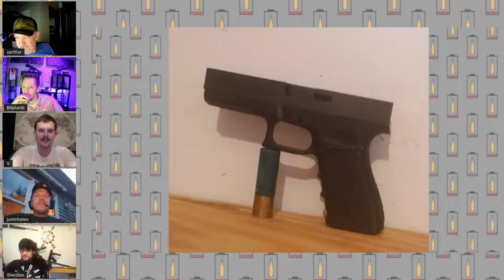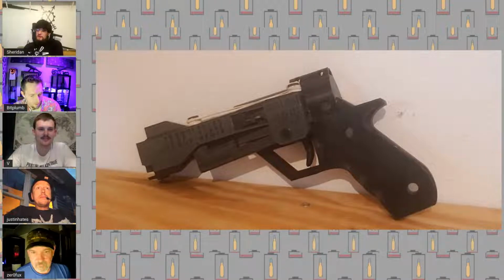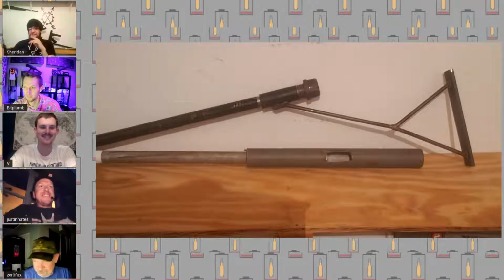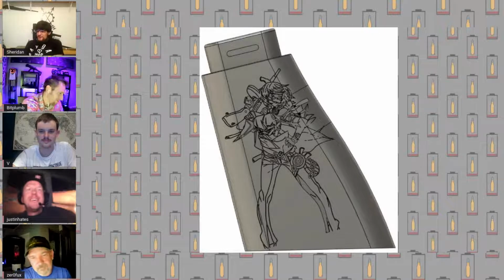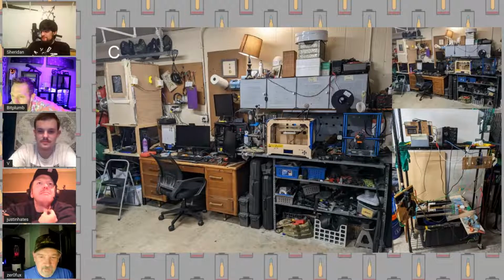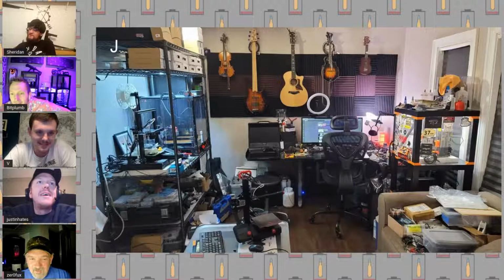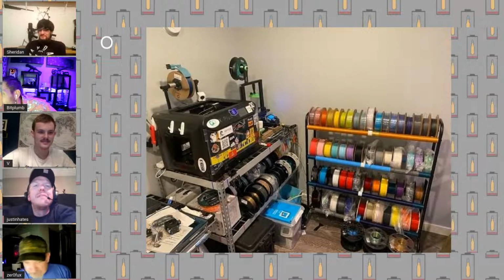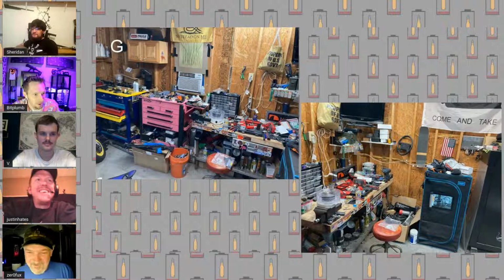Out of Battery Live, EPISODE 7: Sheridan Arms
Delve into the dark, seedy underworld of ghost gun development and design... or just hang with us instead. Join us this week with supremely talented machinist and Thompson dev Sheridan Arms!

And vote on the winner of today's GatLab competition in our poll!